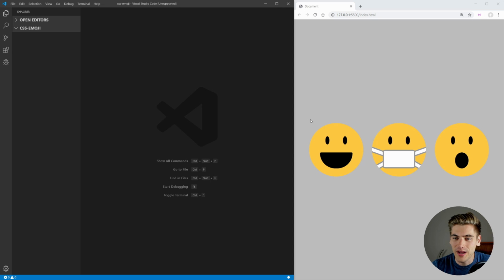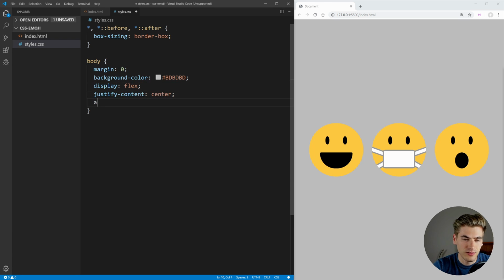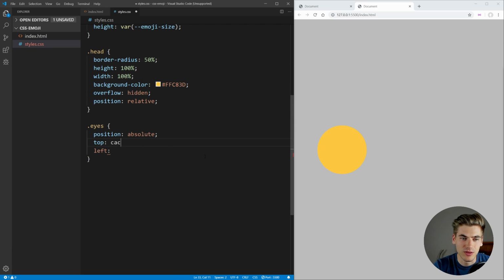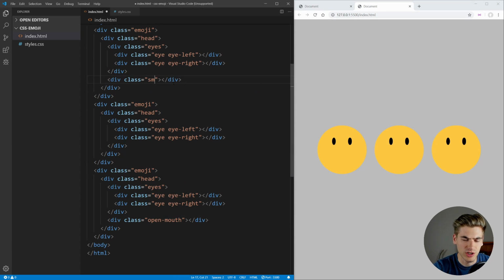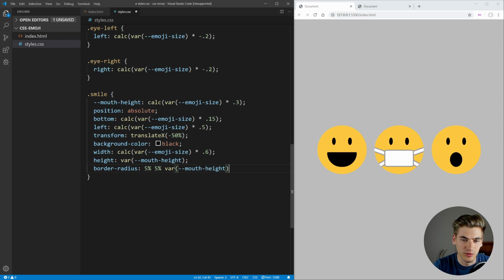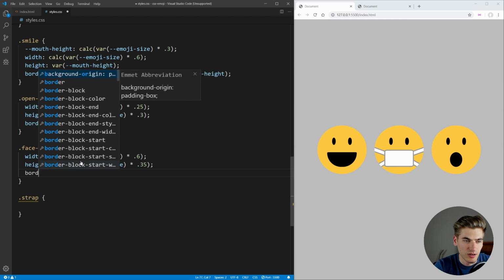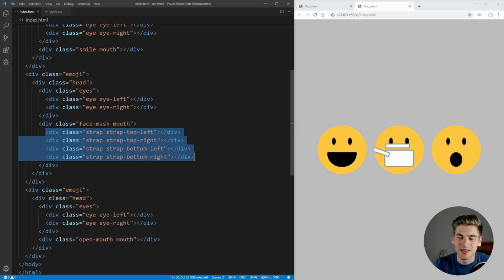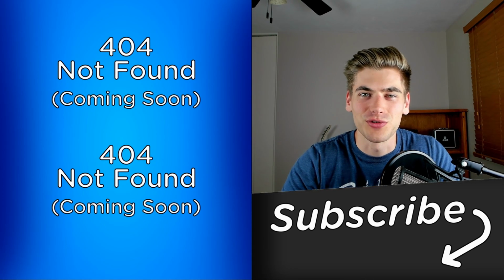How To Draw CSS Emoji Illustrations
Creating the same web design over and over again can get really boring. I mean there are only so many times you can create a button before wanting to throw your keyboard out a window. That is where CSS illustrations come in. With CSS illustrations you can learn important CSS concepts without the boring repetition of creating 1000 buttons. You can create anything you can think of. In this video I show you how to create 3 CSS emoji illustrations of various difficulties so you can get started with CSS illustrations.

🧠 Concepts Covered:

- How to use CSS position for illustrations
- CSS stacking context
- CSS positioning context